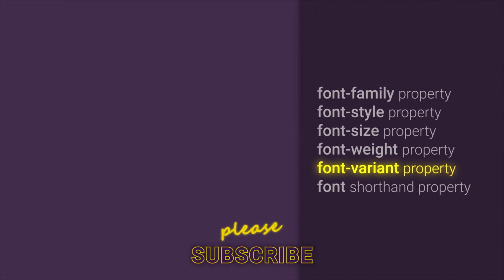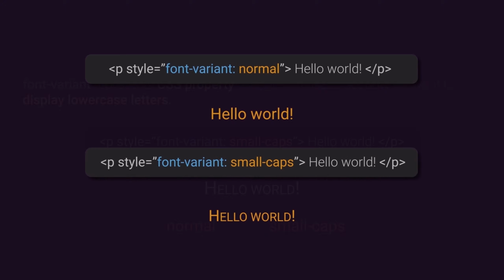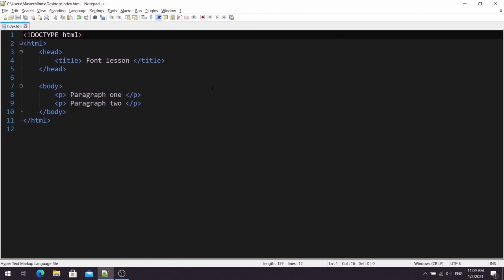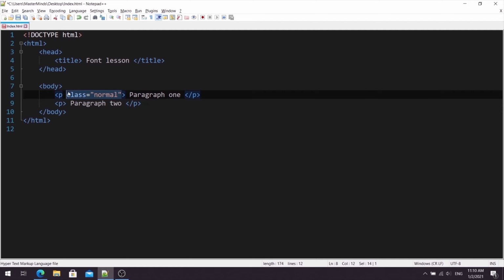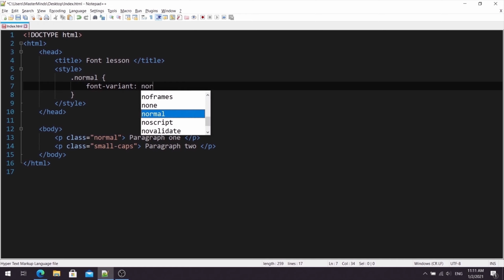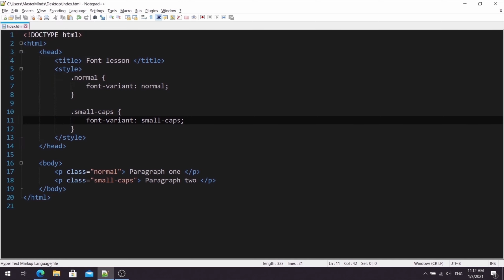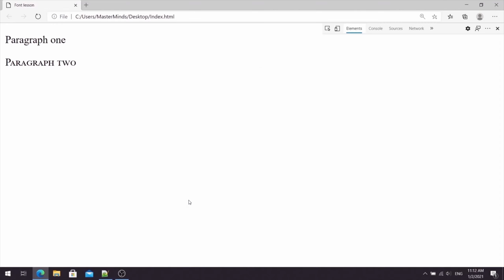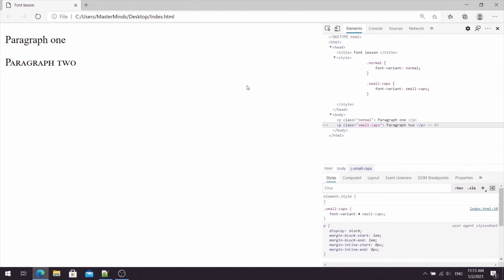CSS for beginners 49: font-variant property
Hi there and welcome! 😊 In this video, we will learn what is font-variant property.

With font-variant property we can define how we want to display lowercase letters:
➡️ p { font-variant: small-caps; }

There are two values that we can use for font variant: normal and small-caps.
normal value is set by default for every text paragraph, and for normal font-variant, capital letters will stay capital letters and lowercase letters will stay lowercase letters.
small-caps, in the other hand, will transform lowercase letters to capital letters but in small size or size of lowercase letters, and capital letters will stay capital letters.